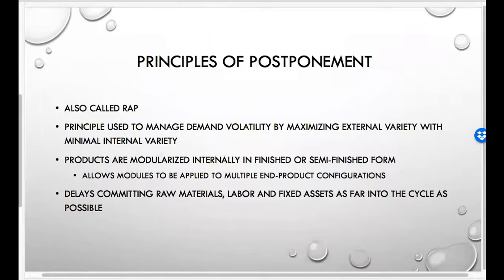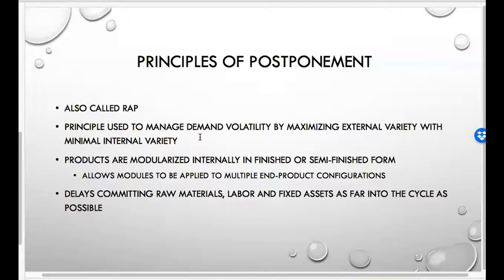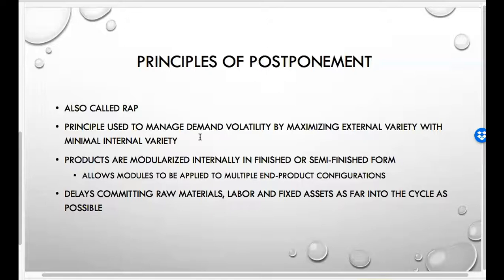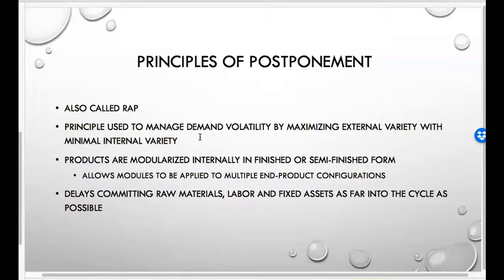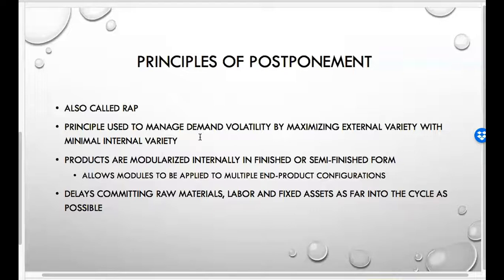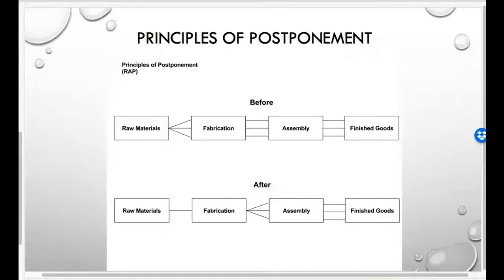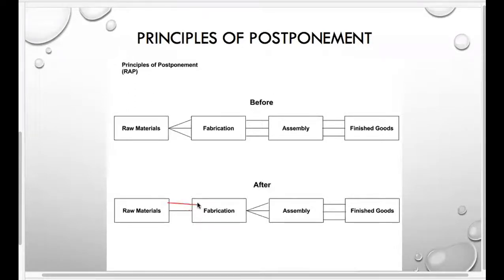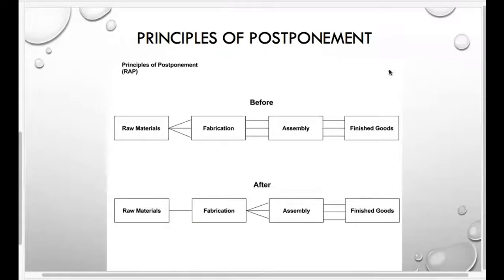Supply Chain Basics: Principles of Postponement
This is the section of the week two video conference related to principles of postponement recorded on 11/26/2017.